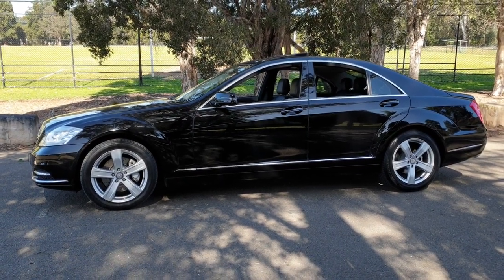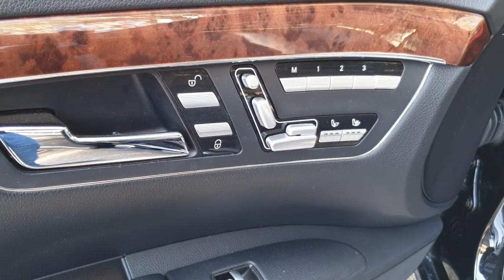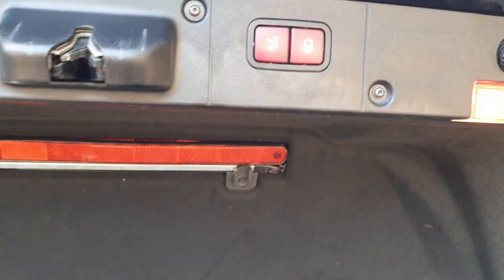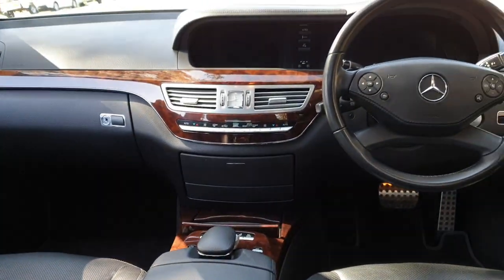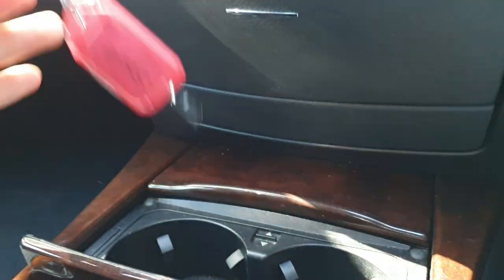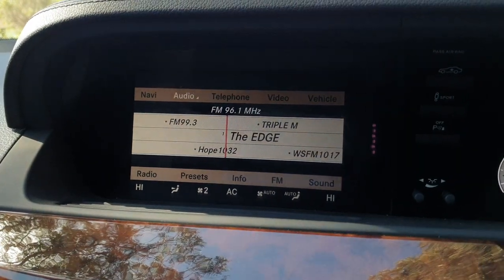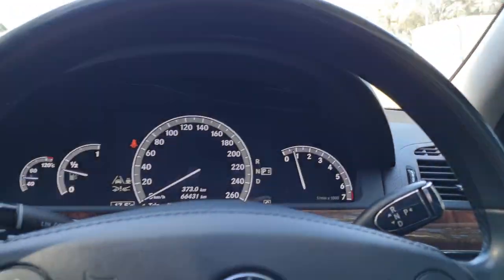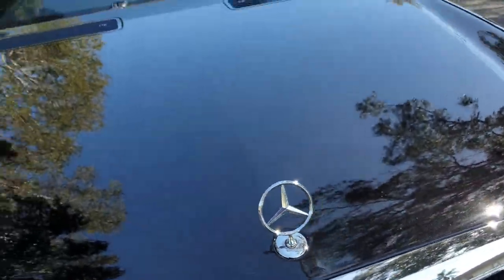Mercedes Benz S350 2010 update